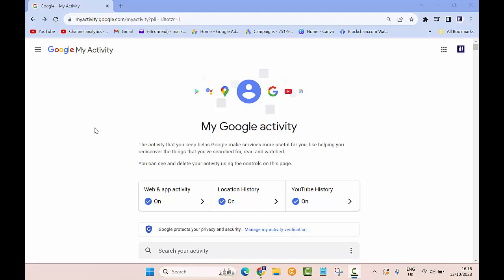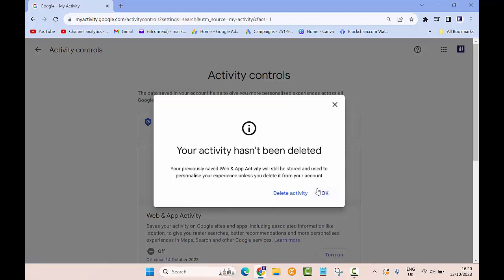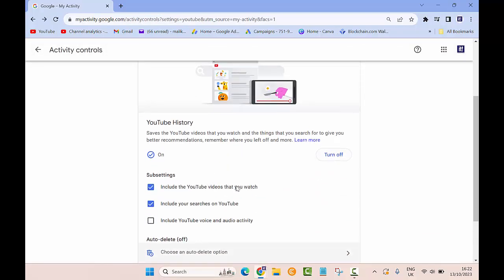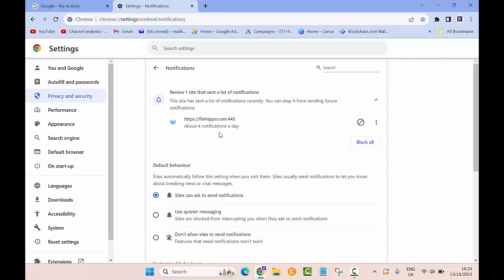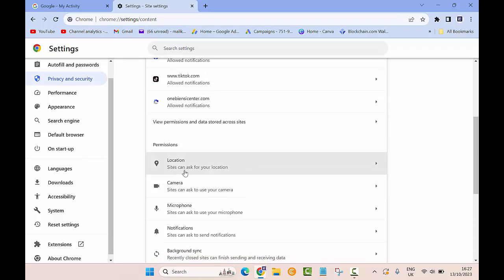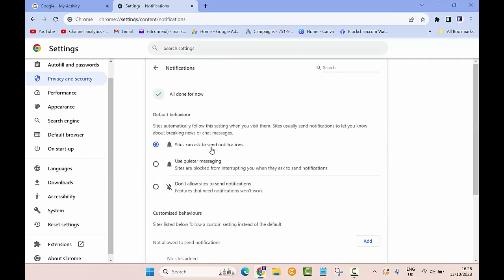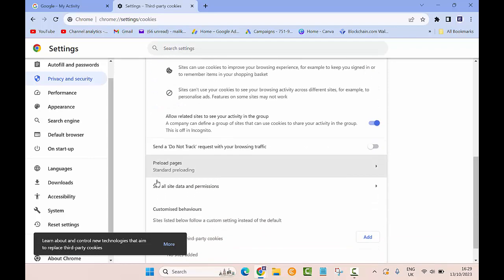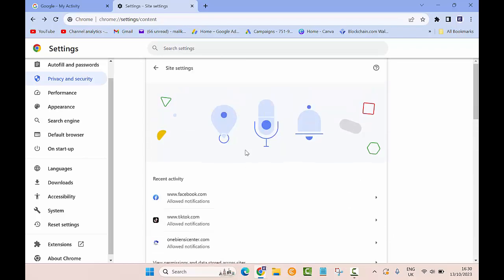google chrome settings you need to turn off today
Information Technology